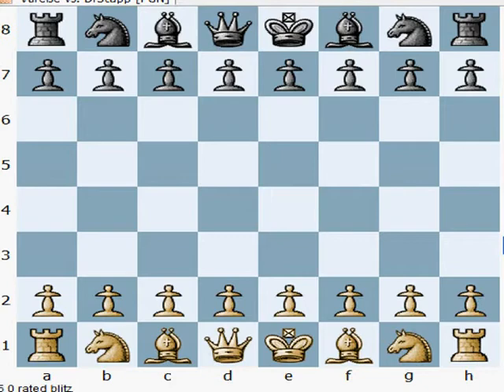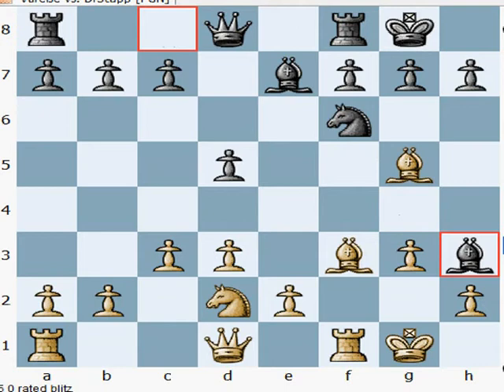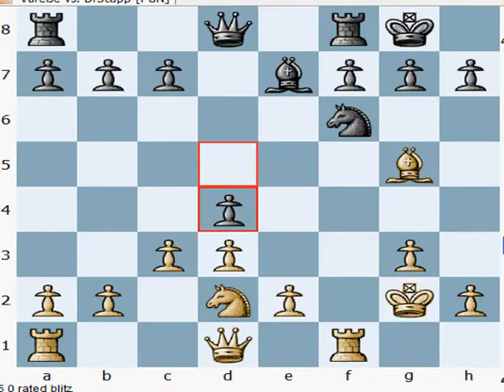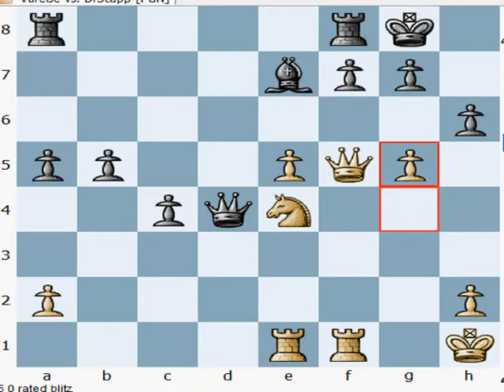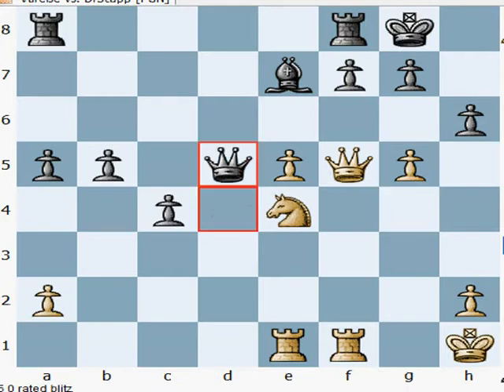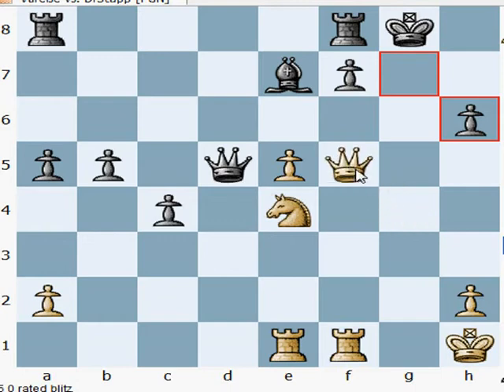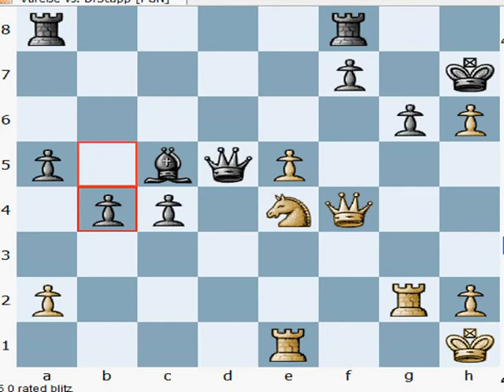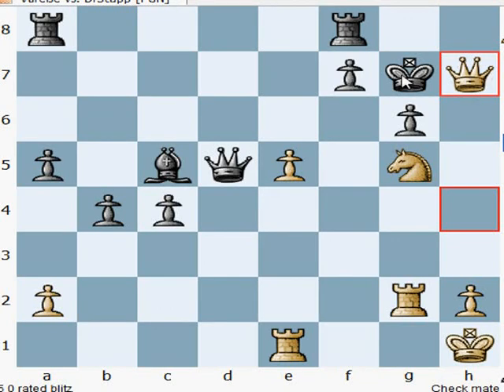Live Blitz Chess with Commentary 12 (Post Game)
An Agressive Game in the Polar Bear system.